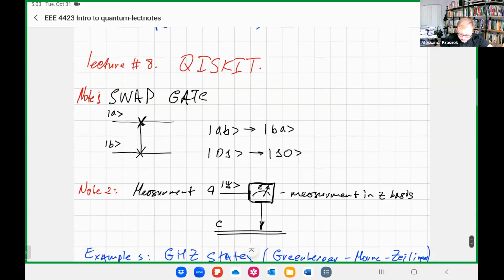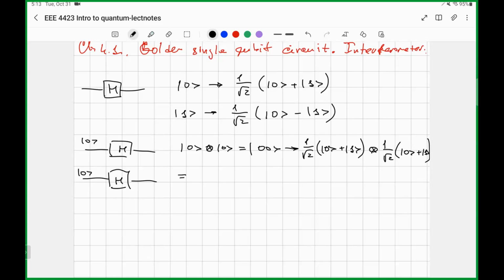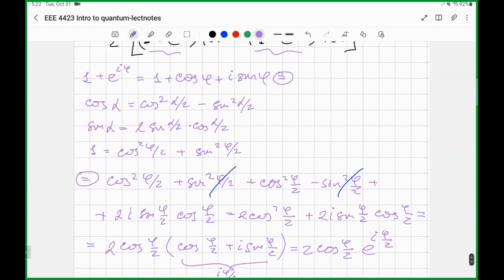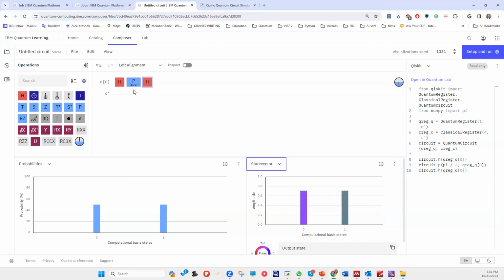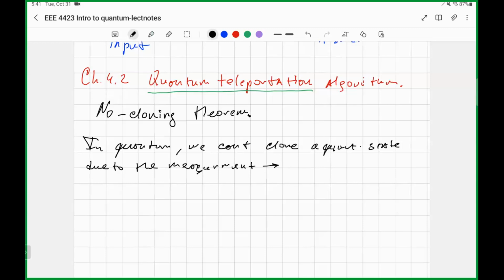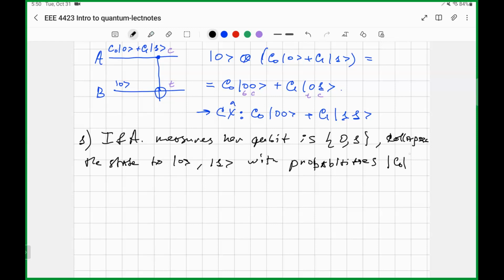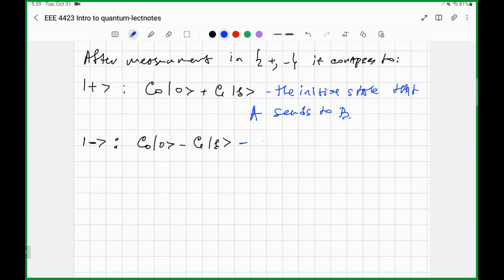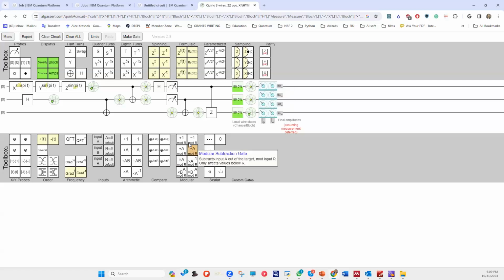EEE 4423 - Introduction to Quantum Computers - Lecture #10